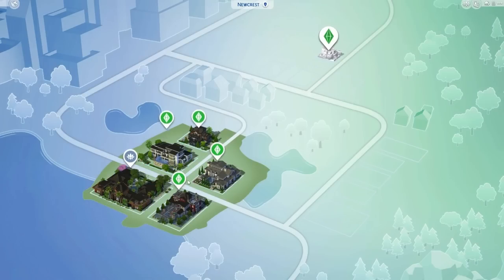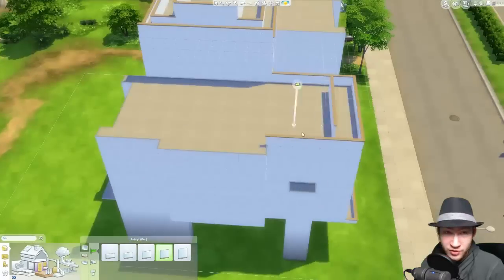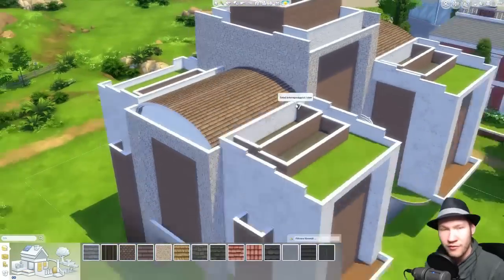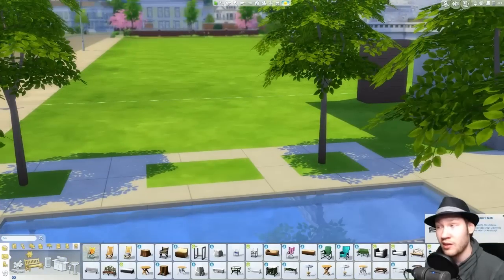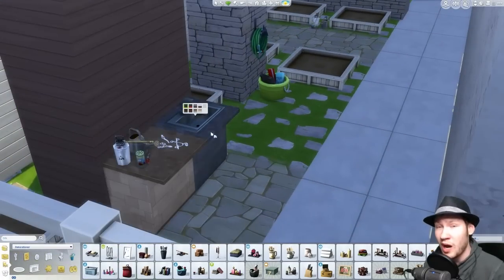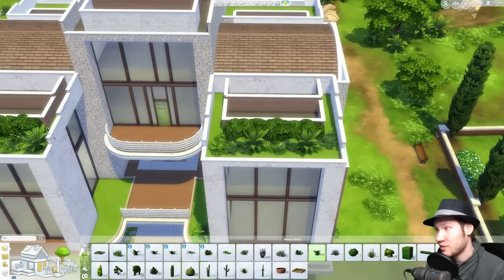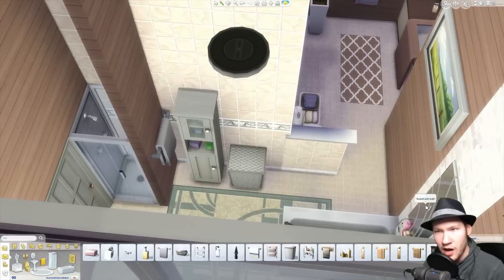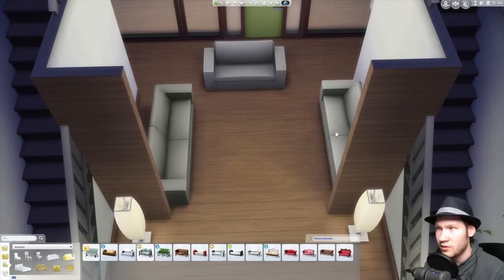The Sims 4: House Building - Opytrime 277 (Block party Challenge #7)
Hi There my Fellow Chrillions today We build one of the tallest house i have done in the sims 4 hope you like the video even if i'm really sick today :)

___Download__

or you can always find my work at The Sims 4 Gallery, My name is "Chrillsims4"

Questions:

Wher do you get the Music?

i live in Sweden

I use Adobe Premiere Pro, Adobe Photoshop and Adobe After Effects

When do you upload videos/Houses?
my goal is to have atleast a few videos of all my shows every week, as you know Houses and Stories takes more time my goal is have 1-2 big videos every month

//Chrillsims